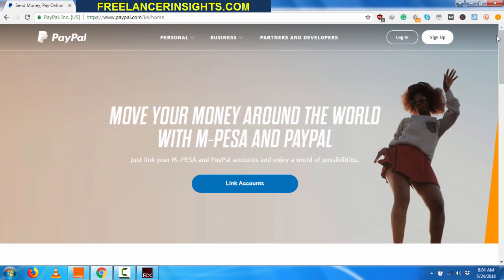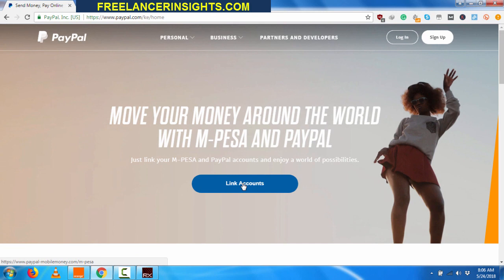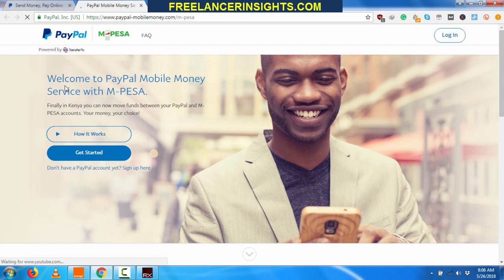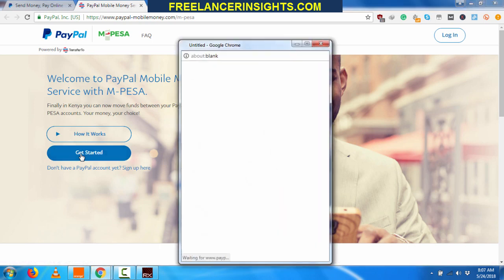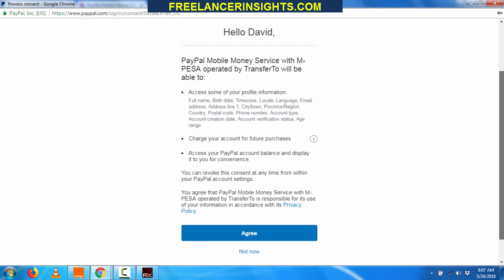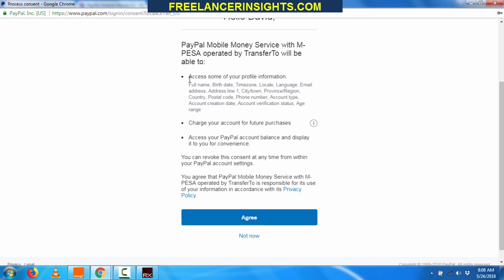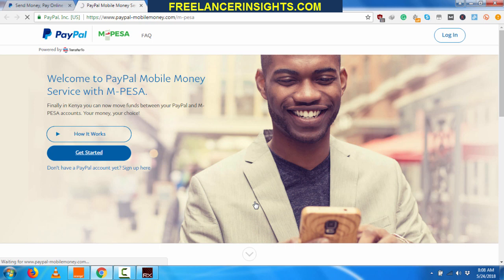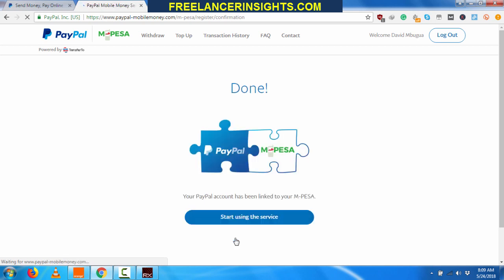[How To] Link your PayPal Account to Mpesa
In this video, I will show you how to link your PayPal account to Mpesa. It takes less than 1 minute.

Safaricom PLC and PayPal inked a deal in April 2018 that has facilitated Kenyans to transact from PayPal to Mpesa and Vice Versa.

This comes at the back of advanced integration of Mpesa API by many websites worldwide including the Google PlayStore.

To link your PayPal to Mpesa your details on Mpesa need to Match your details on PayPal.

This will help you avoid any error encountered due to an issue with your personal details.

This service will allow Kenyans to Withdraw Money From PayPal to Mpesa and Send Money From Mpesa to PayPal via Paybill number.

Enjoy the simple tutorial. :-)